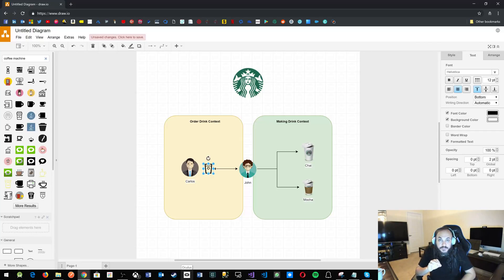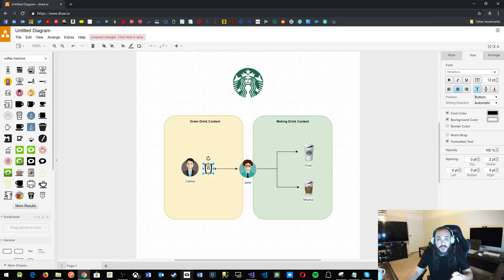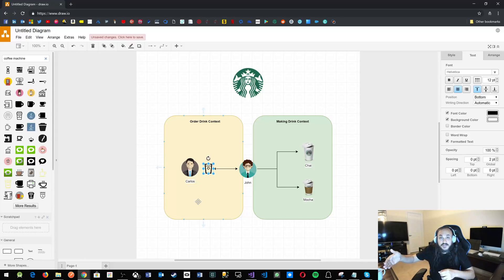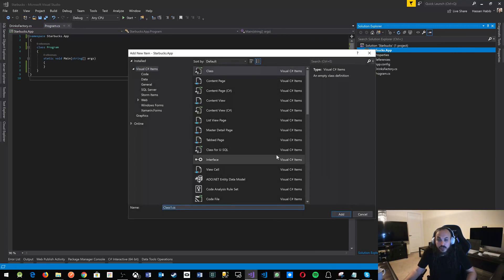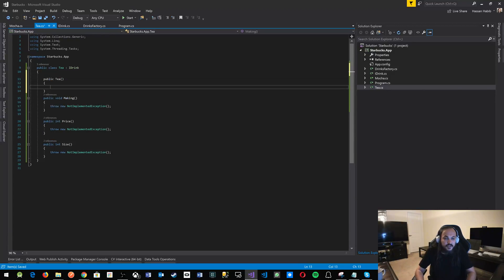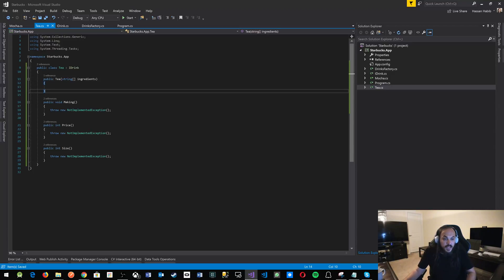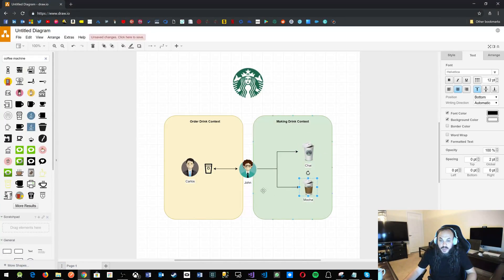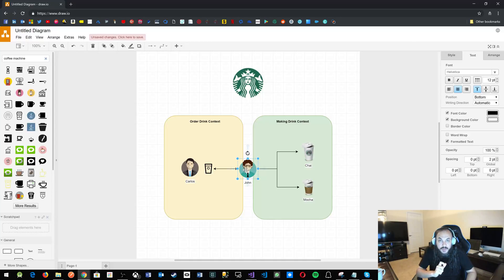Software Patterns - Factory Pattern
In this video I'm going to show you how to write a factory pattern, and a real life example to take advantage of that pattern.